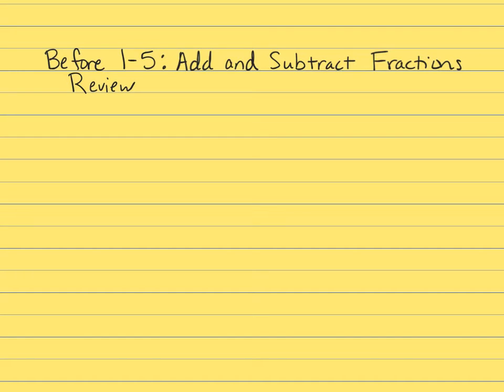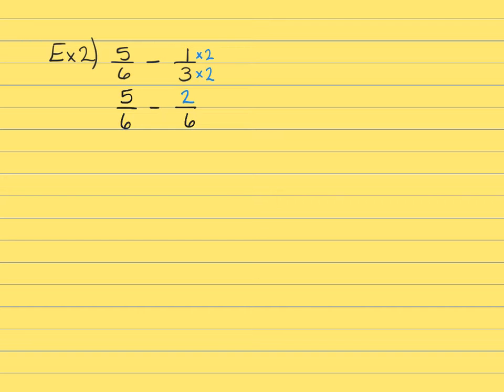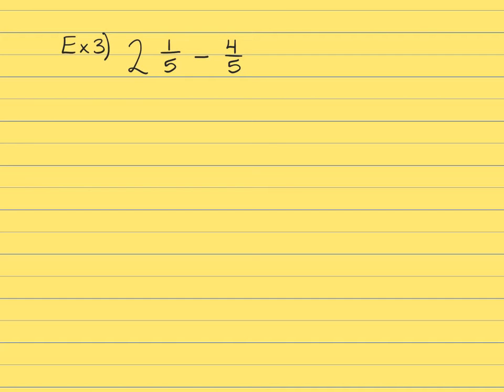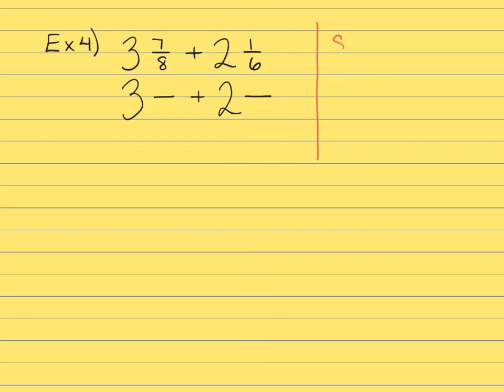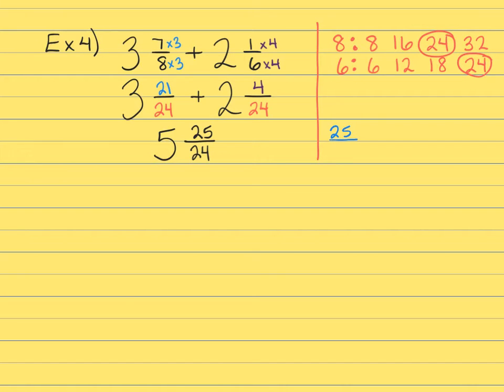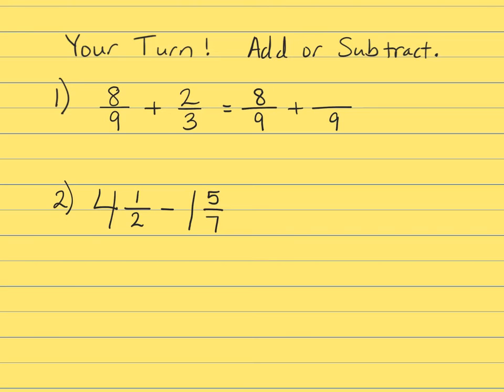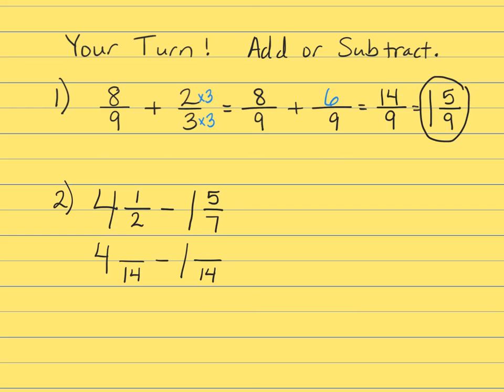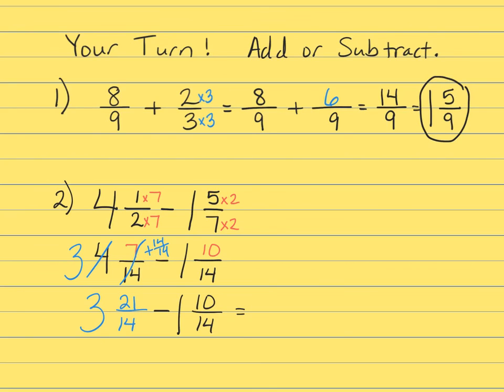Before 1-5 Add and Subtract Fractions Review